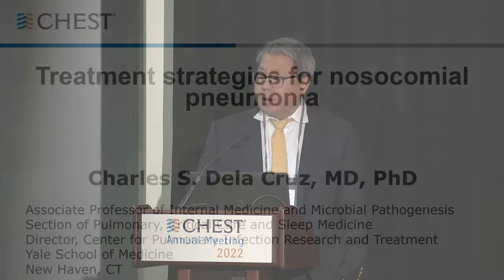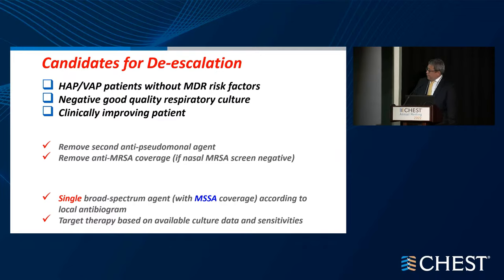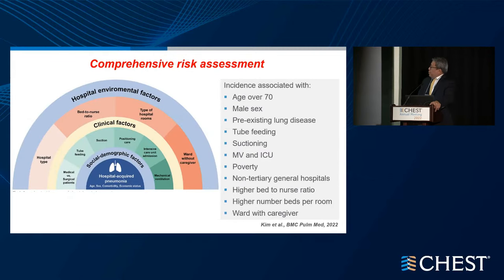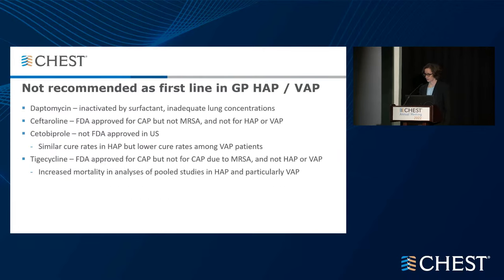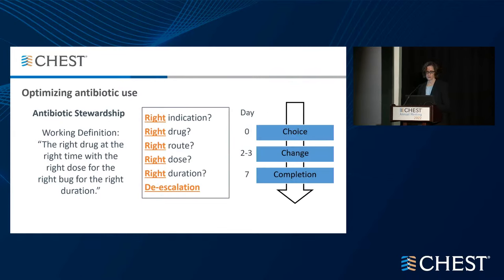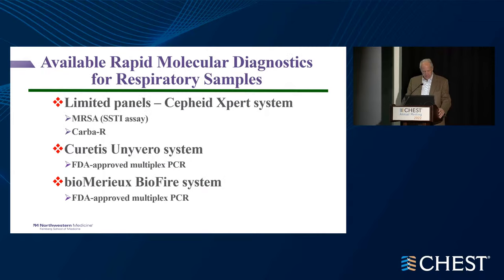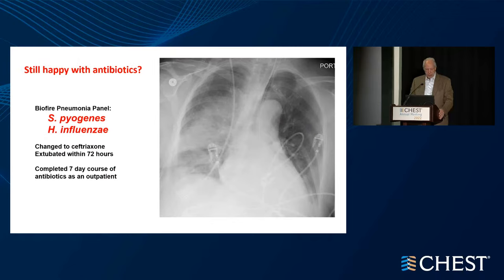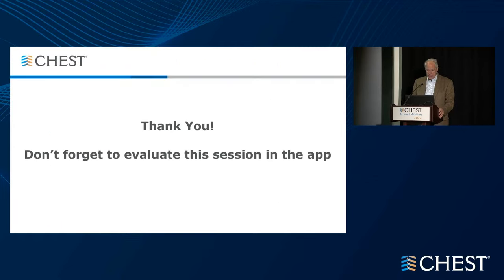Nosocomial Pneumonia in the Pre- and Post-COVID-19 Era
Copyright for this content is held by the American College of Chest Physicians. Permission to redistribute is required.